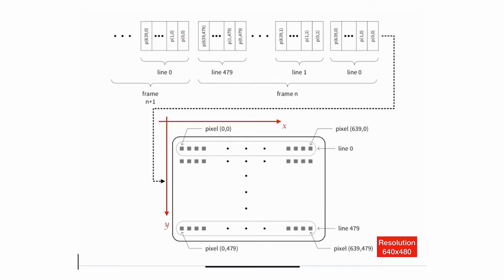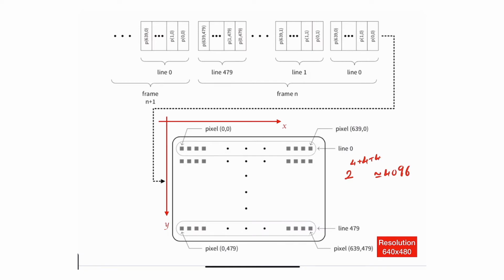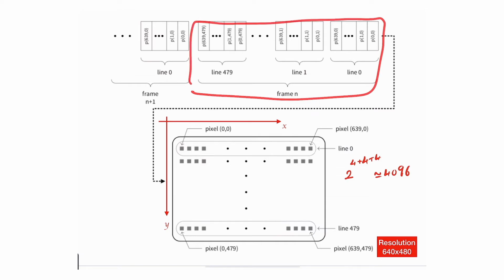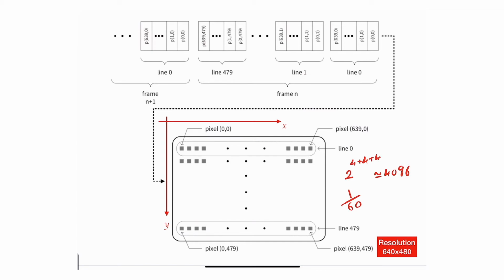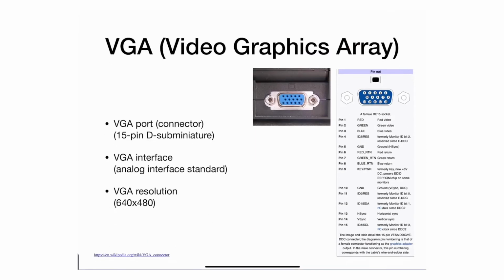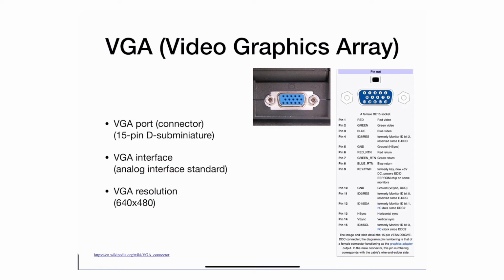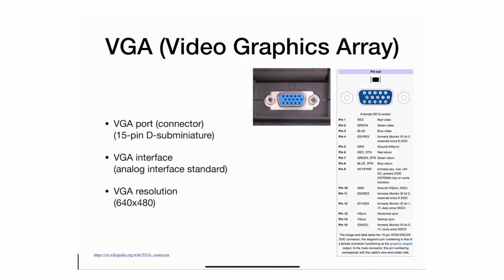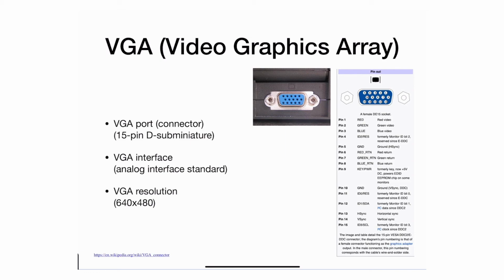M14 - 1 - Introduction to Video Displays